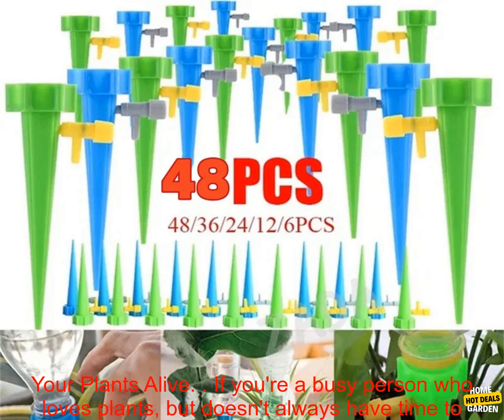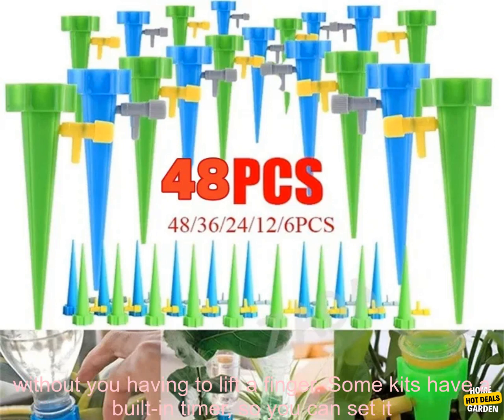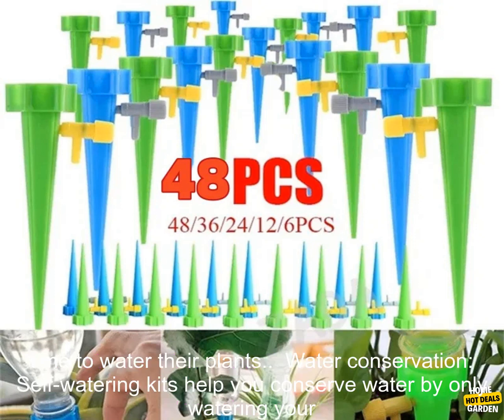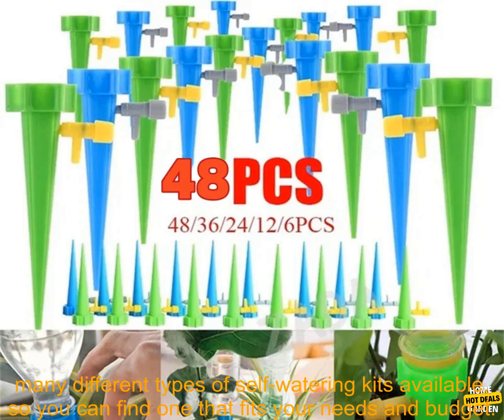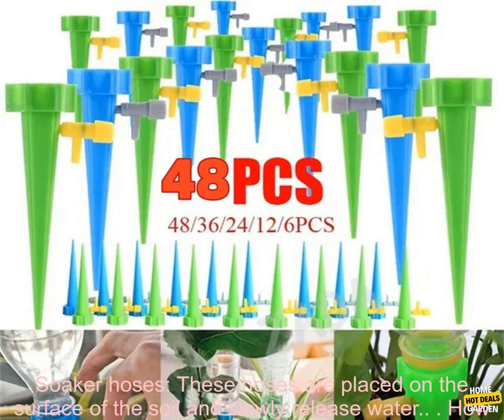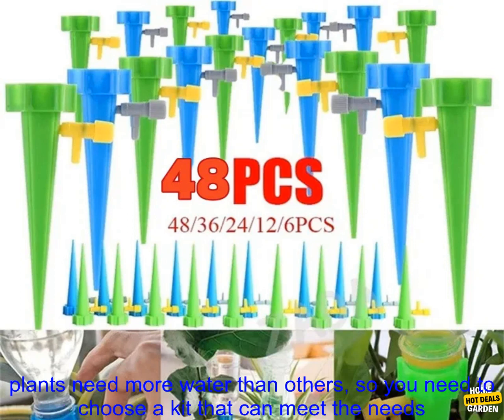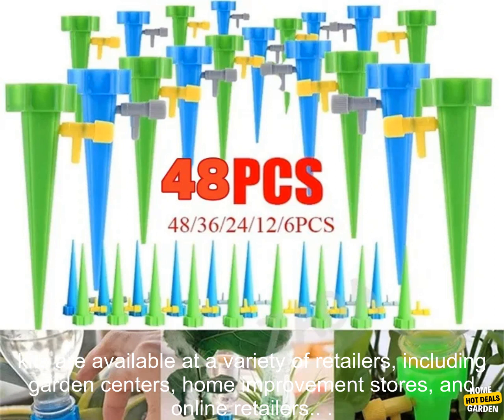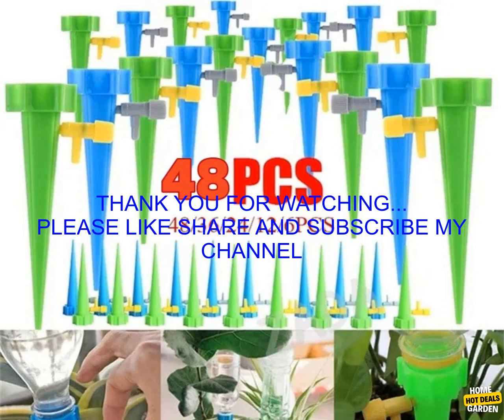1005005306016744 Self Watering Kits Waterers Drip Irrigation Indoor Plant Watering Devi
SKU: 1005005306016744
Self Watering Kits Waterers Drip Irrigation Indoor Plant Watering Device Gardening Flowers and Plants Automatic Waterer Gadgets
**Self-Watering Kits: The Best Way to Keep Your Plants Alive**

If you're a busy person who loves plants, but doesn't always have time to water them, a self-watering kit is the perfect solution. These kits come in a variety of styles, so you can find one that fits your needs and budget.

**How Do Self-Watering Kits Work?**

Self-watering kits work by using a reservoir of water that slowly drips into the soil, keeping your plants hydrated without you having to lift a finger. Some kits have a built-in timer, so you can set it and forget it.

**What Are the Benefits of Self-Watering Kits?**

There are many benefits to using a self-watering kit, including:

* **Peace of mind:** Knowing that your plants are being watered automatically takes the stress out of gardening.
* **Convenience:** Self-watering kits are perfect for busy people who don't always have time to water their plants.
* **Water conservation:** Self-watering kits help you conserve water by only watering your plants when they need it.
* **Fewer pests:** Because self-watering kits keep the soil moist, they help to deter pests like gnats and fungus gnats.

**What Types of Self-Watering Kits Are Available?**

There are many different types of self-watering kits available, so you can find one that fits your needs and budget. Some of the most popular types of kits include:

* **Drip irrigation kits:** These kits use a network of tubes to drip water directly to the roots of your plants.
* **Wicking mats:** These mats are placed in the bottom of pots and wick water up to the roots of your plants.
* **Soaker hoses:** These hoses are placed on the surface of the soil and slowly release water.

**How to Choose the Right Self-Watering Kit**

When choosing a self-watering kit, there are a few things you need to consider, including:

* The size of your plants: You need to make sure that the kit you choose is large enough to accommodate your plants.
* The type of plants you have: Some plants need more water than others, so you need to choose a kit that can meet the needs of your specific plants.
* Your budget: Self-watering kits can range in price from a few dollars to several hundred dollars. Choose a kit that fits your budget.

**Where to Buy Self-Watering Kits**

Self-watering kits are available at a variety of retailers, including garden centers, home improvement stores, and online retailers.

**Conclusion**

If you're looking for a way to keep your plants alive without having to water them yourself, a self-watering kit is the perfect solution. These kits are easy to use and come in a variety of styles to fit your needs and budget.
automatic, drip, gardening, gadget, indoor, irrigation, kit, plant, self-watering, watering